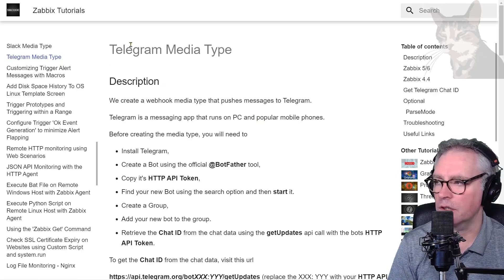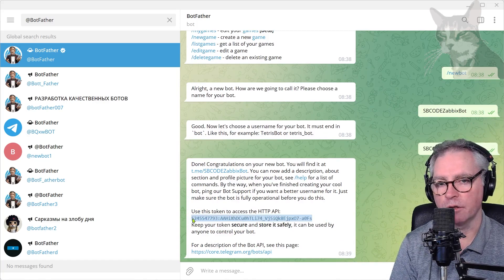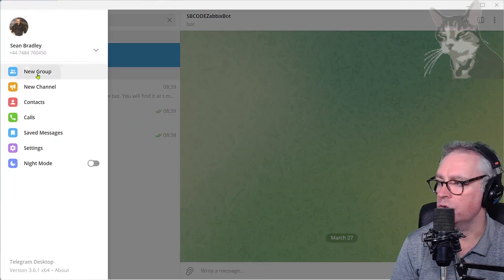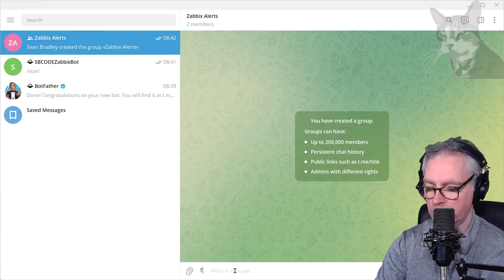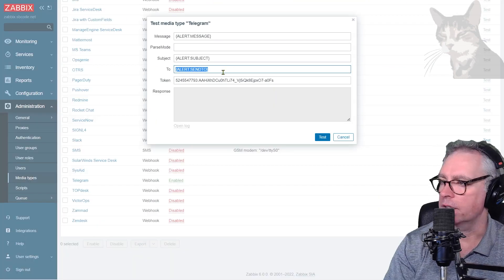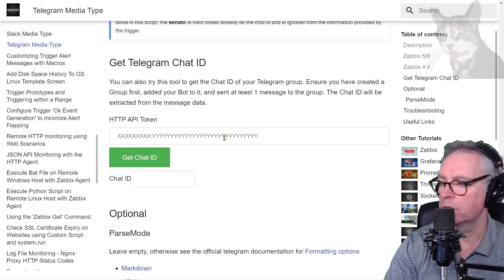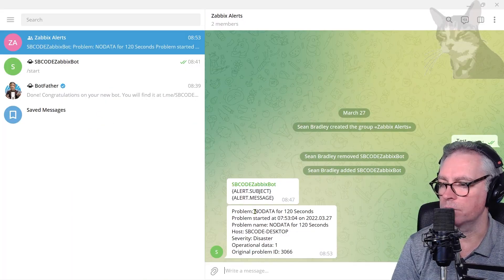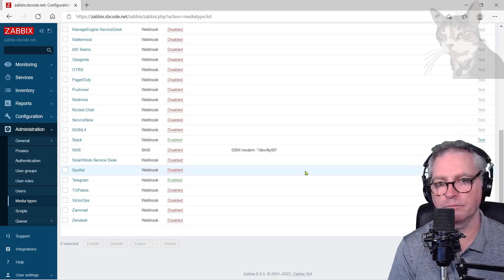Telegram Media Type : Zabbix 6 LTS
We create a webhook media type that pushes messages to Telegram.